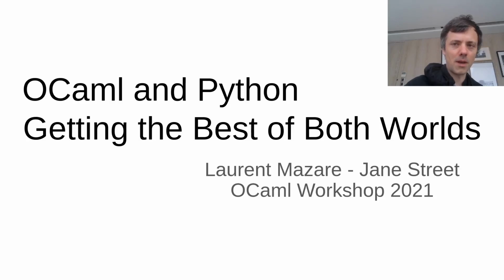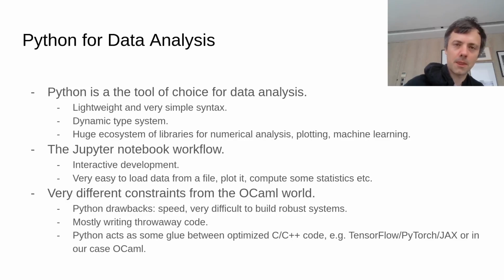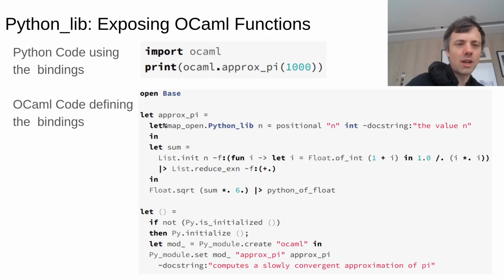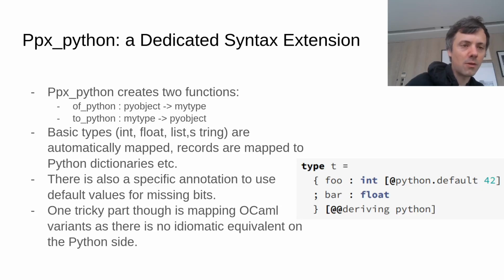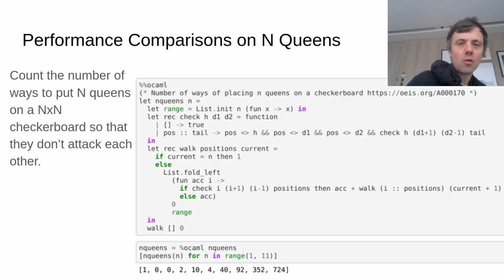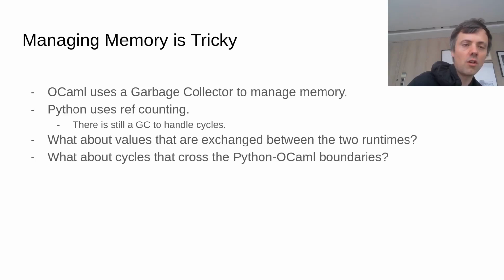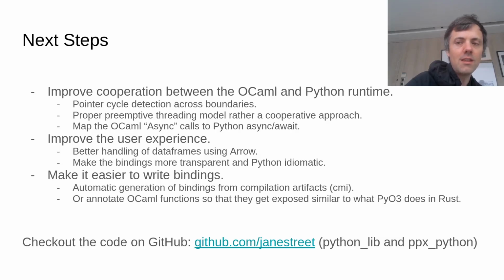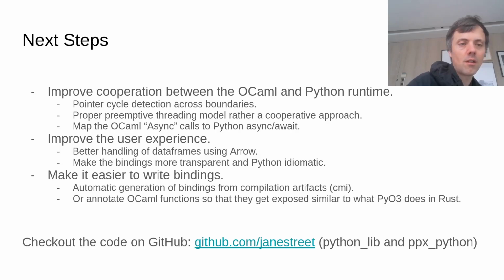OCaml Workshop 2021 - OCaml and Python Getting the Best of Both Worlds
In this talk we present how we expose a wide variety of OCaml libraries and services so that they can be accessed from Python. Our initial use case on the Python side consisted in Jupyter notebooks used to analyse various datasets, these datasets being handled by OCaml libraries. However we extended this to provide lots of other OCaml libraries to Python users, e.g. exposing the Time_ns module from Core to provide a robust timestamp library, manipulating holidays, etc. Our Python bindings are written entirely in OCaml and interface well with some Python libraries such as NumPy or Pandas that are commonly used for data manipulation. In order to make writing such bindings easier, we wrote some specific library as well as a PPX extension.